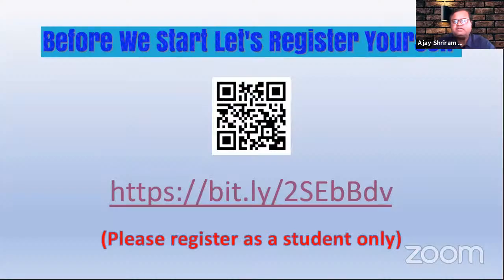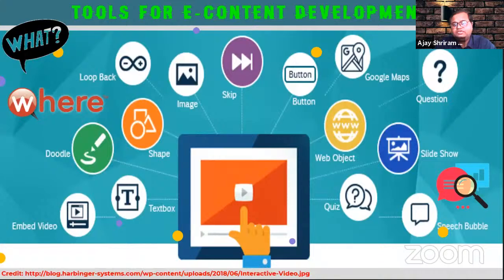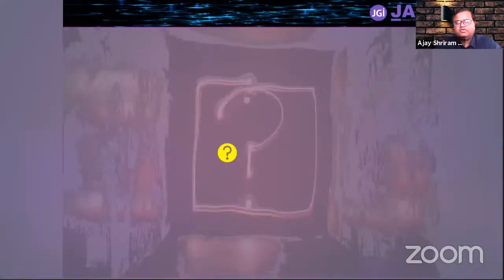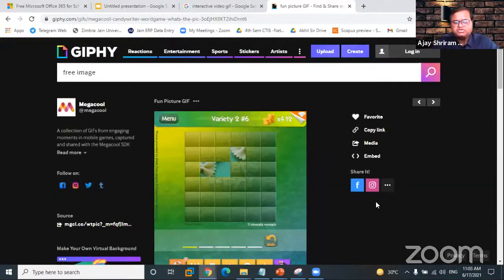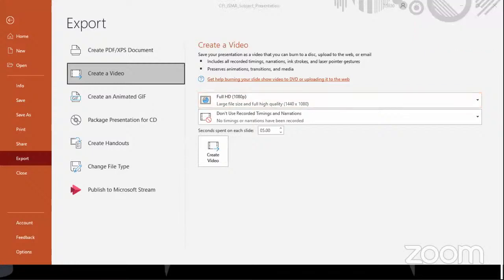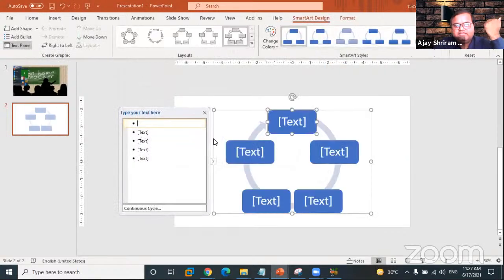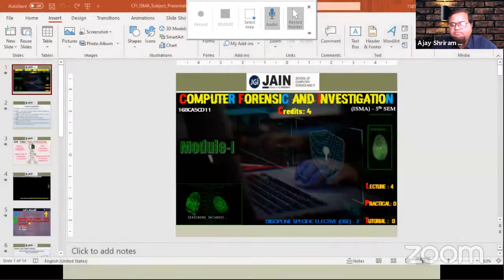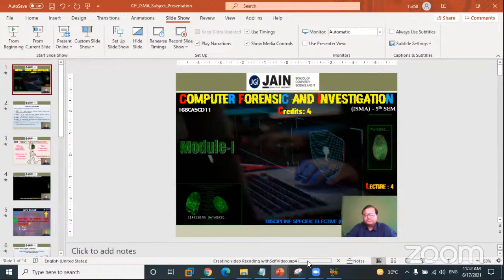PPT to Interactive Video-Day-1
Dear Friends

Greetings of the Day-1 FDP course as a Refresher Program organized by the School of Computer Science & Information Technology, Jain (Deemed-to-be-University), Bengaluru.
Agenda of Day-1 for Refresher Course on Online Teaching Tools, we covered.

1. Understanding the need & requirement for creating interactive, engaging videos to be delivered in classroom teaching.
2. Getting started with searching free available resources required for creating interactive and engaging e-content.
3. How to get a free Office 365 tool for education and their process.
4. How to create an interactive ppt using an office tool with certain features of PowerPoint and editing it practically with existing images and images from different sources which are copyleft and free to use.
5. How to make an animated video or gif (Graphics Interchange format) to our created ppt with so many effects as per our content.
6. (Credit: Text Anim Website)
7. How to use free resources like pixabay, giphy, etc.
7. How to record our video with screen capturing features with PowerPoint for recording.
7. How to record existing ppt with voice-over slide-by-slide so that easy edit can be possible rather than editing entire video to save time.
8. We also understand with help of Hand Brake how we can compress our video created with PowerPoint without losing its quality.
9. Assigned activity of Day-1 to registered participants.

If anyone would like to be part of the activity kindly ping in the comment section, I will share them personally if they are interested to be part of the activity. Since the entire FDP is only for Jain (Deemed-to-be-University) but the video content is given to all with consent and approval so that everyone gets benefited to know and learn.

Regards
Tech Gyan